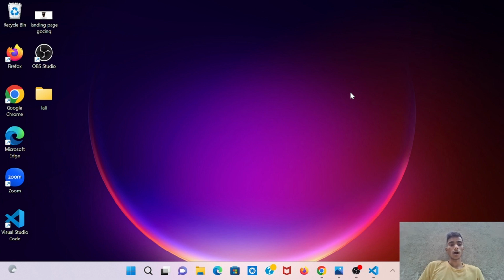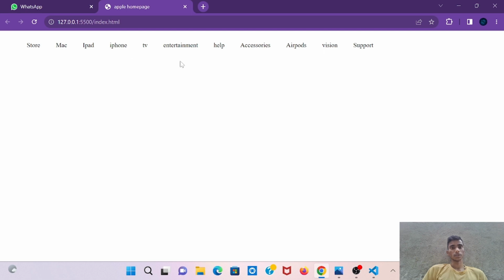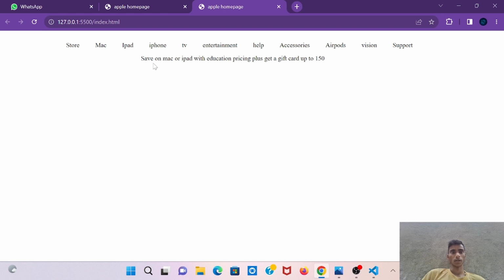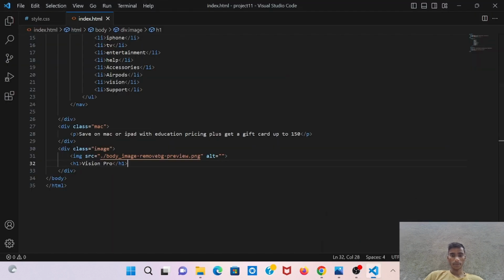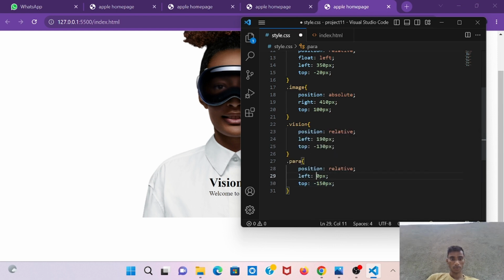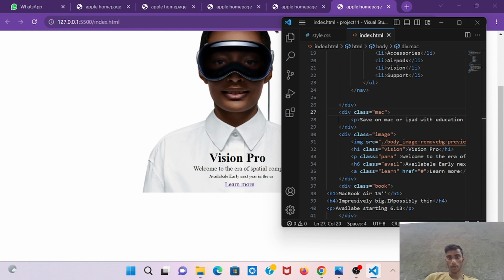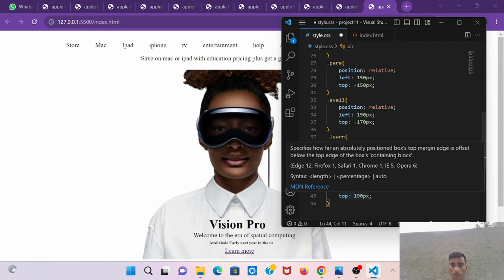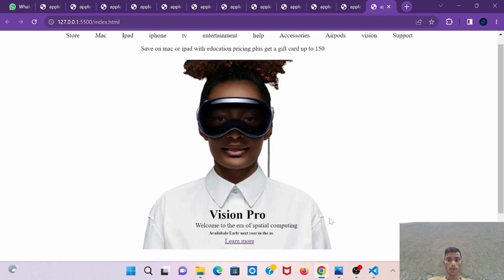Apple Landing Page using HTML and CSS | Full Stack Web Development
Watch the talented interns recreate the Apple landing page with HTML and CSS in this amazing GoCinQ Int-Earn-Ship project!

Starting with the setup in Visual Studio Code, Pavan, a member of the team Code Conquerors, takes you step-by-step through the construction of the Apple landing page. They showcase how to efficiently incorporate essential HTML elements and style them using CSS.

Time Stamps:

0:00 Introduction
0:43 How to Open a created Folder in Visual Studio
1:10 How to Name the Document
1:46 How to link CSS file to HTML file                                                                                                                                                               2:00 Code Explanation

About GoCinQ -
GoCinQ is an ed-tech startup aimed at revolutionizing full-stack web development. Gain hands-on experience, expert mentorship, and a 100% job guarantee to kick-start your dream career in web development with a strong portfolio.